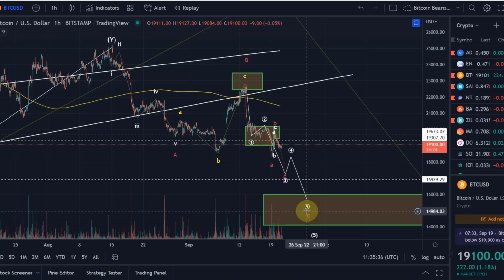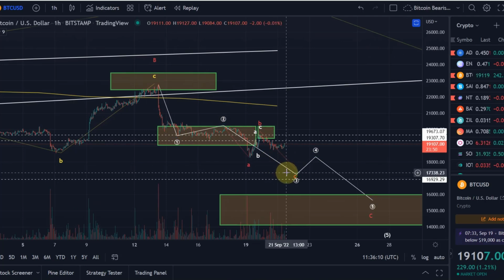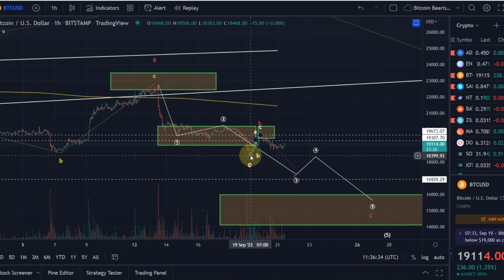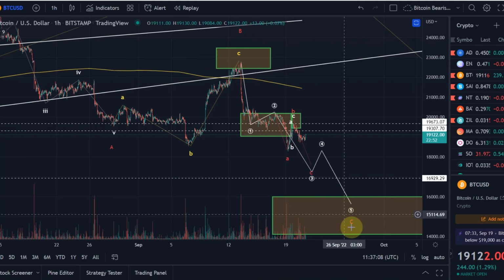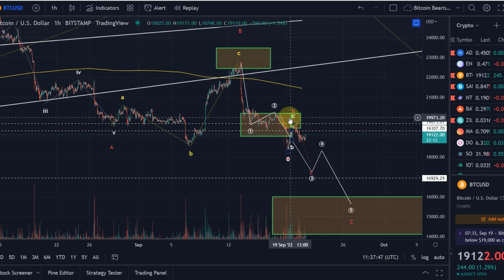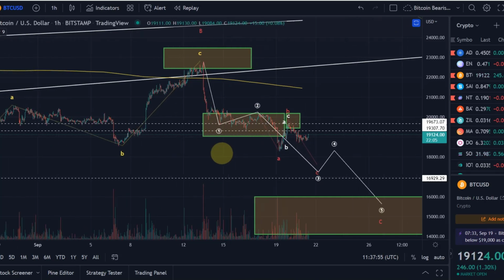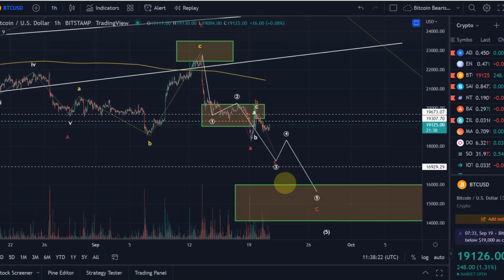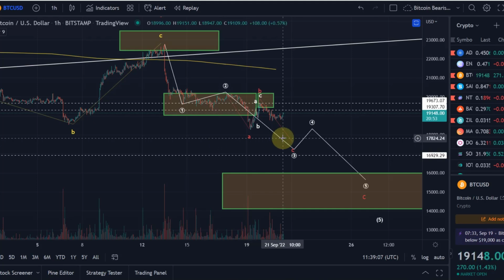Bitcoin BTC Price News Today - Technical Analysis and Elliott Wave Analysis and Price Prediction!